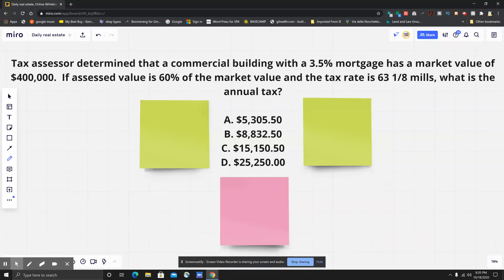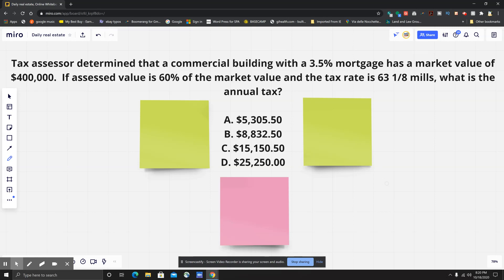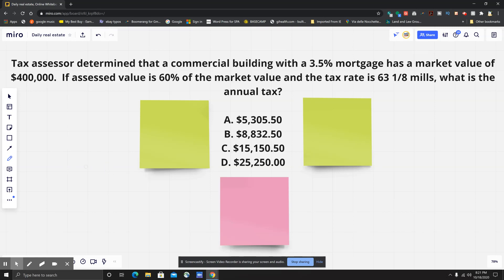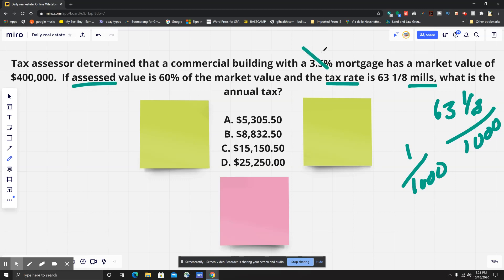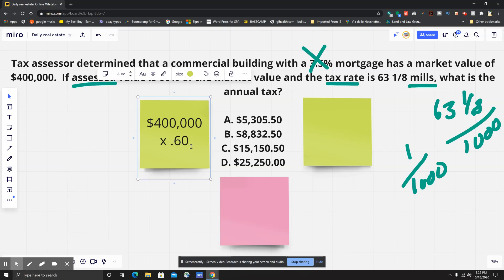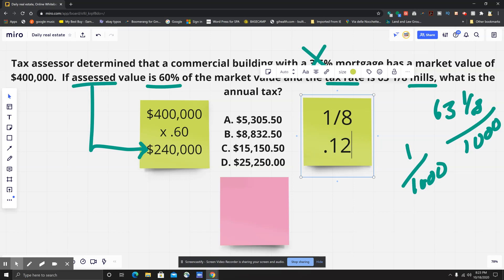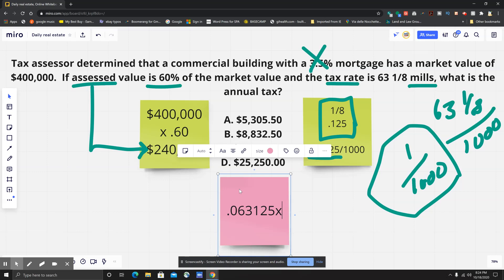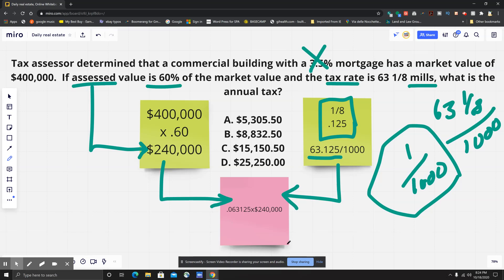Real estate math...what is a mill? -- Daily real estate practice exam question